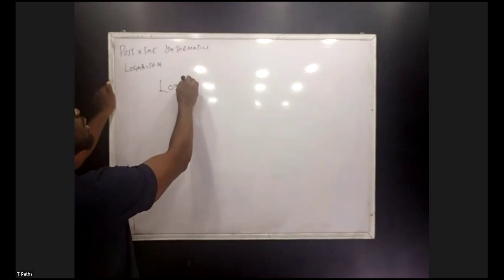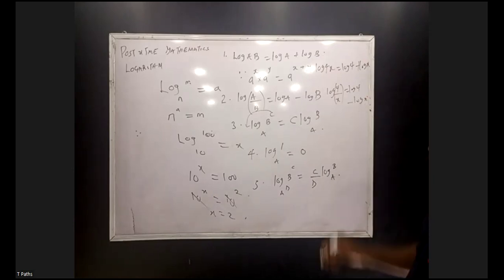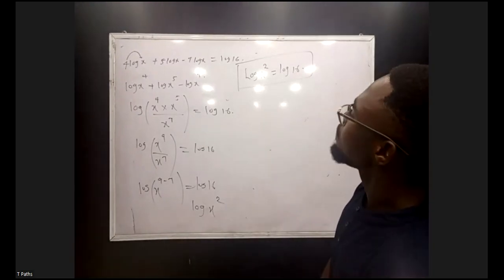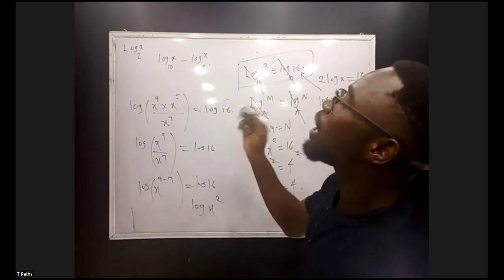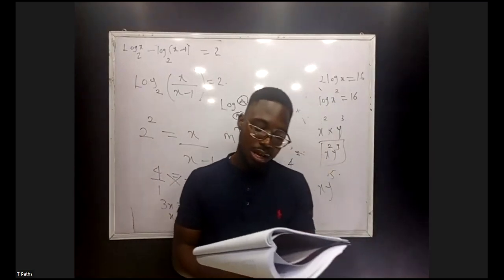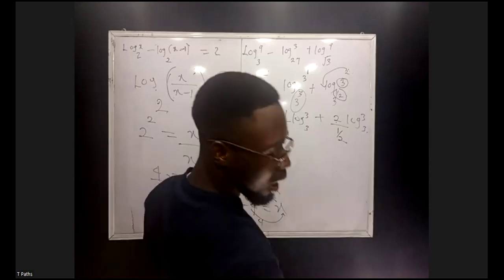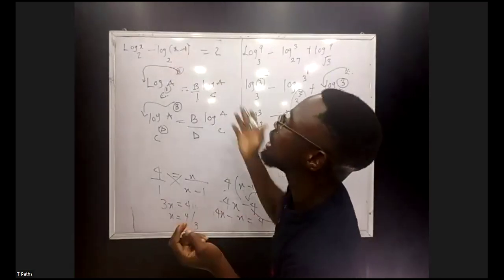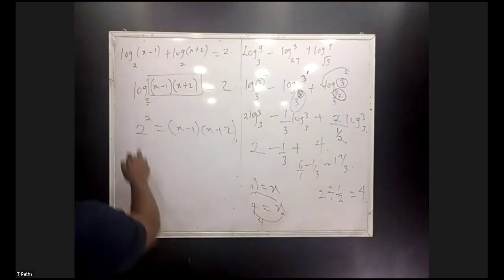UNILAG POST UTME MATHS CLASS (LOGARITHM)